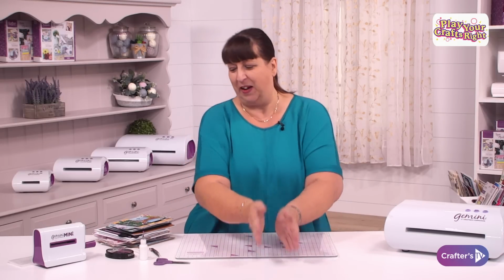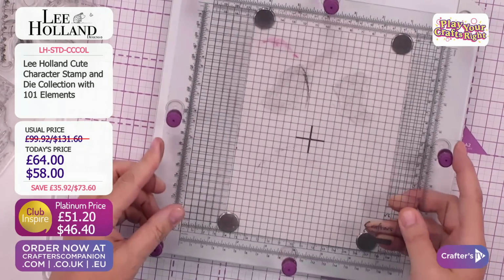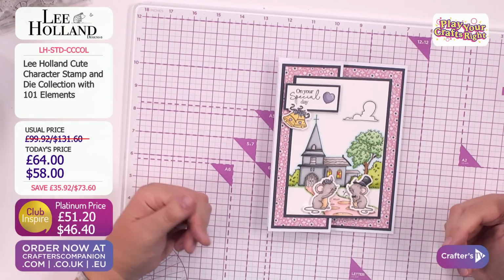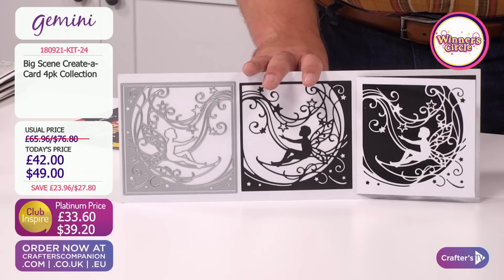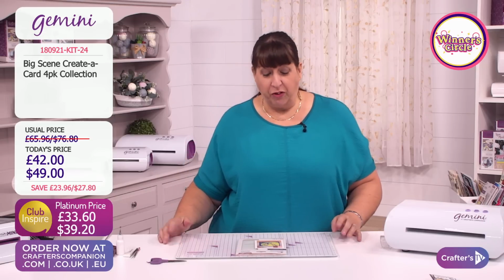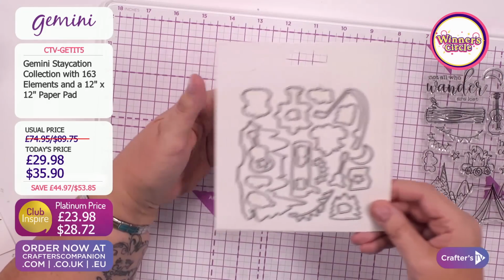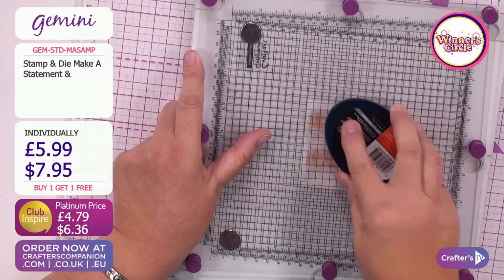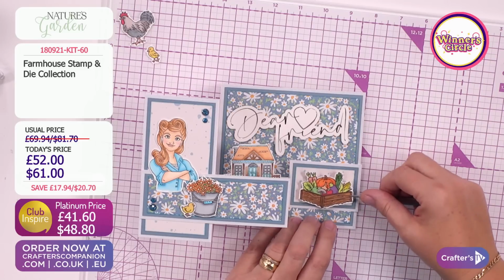Play Your Crafts Right (18 Sep 2021)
Get your weekend off to a winning start with Play Your Crafts Right! Play along with your favourite crafting friends to win awesome prizes and join us in the “Winner’s Circle” to score amazing deals! Join Joe & Debbie from 12pm UK 🇬🇧 / 7am ET 🇺🇸 for all the fun, crafting and bargains you know and love!